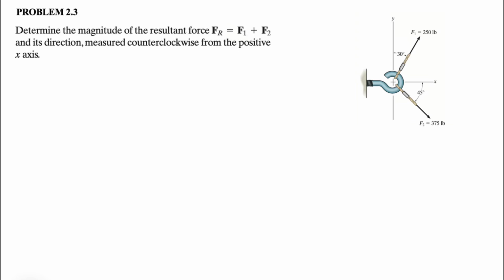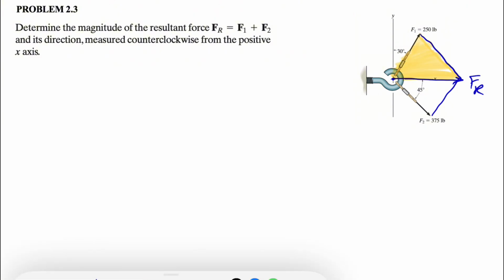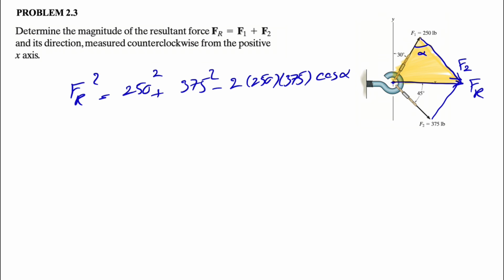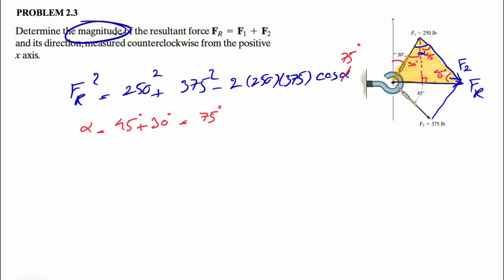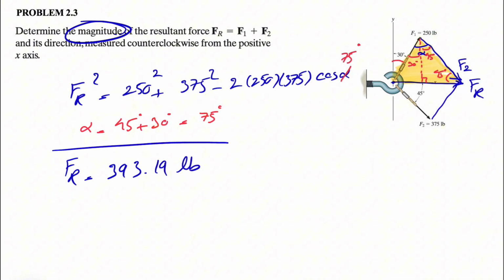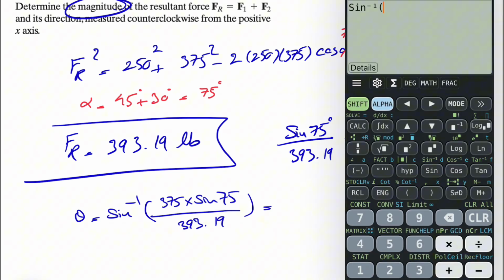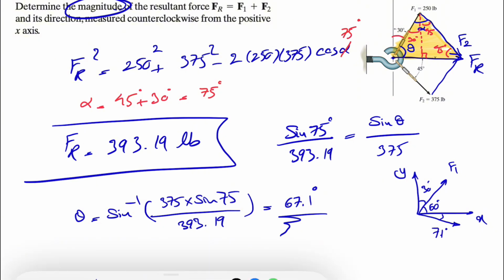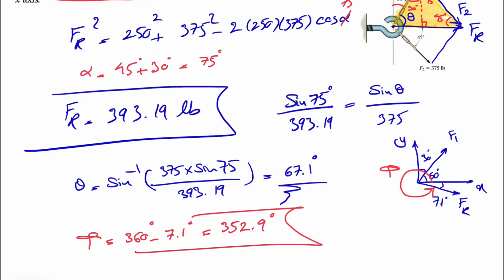Solved Problem 2.3 | Determine the magnitude of the resultant force FR = F1 + F2 and its direction.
Solved Problem 2.3 | Engineering Mechanics-Statics-14th edition-R.C. Hibbeler:

Determine the magnitude of the resultant force FR = F1 + F2 and its direction, measured counterclockwise from the positive x axis.